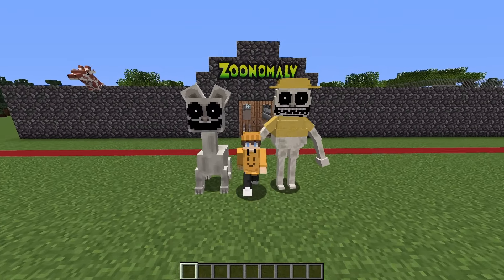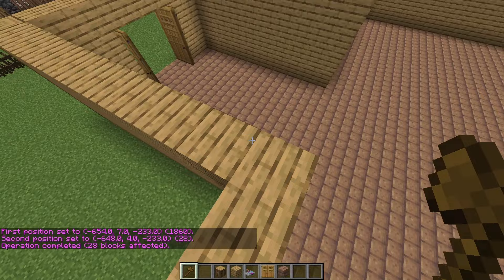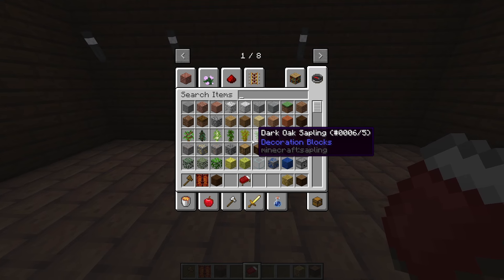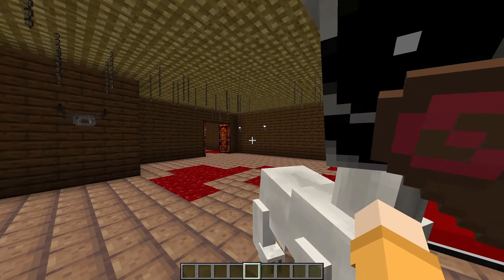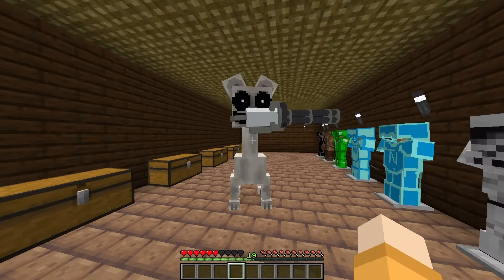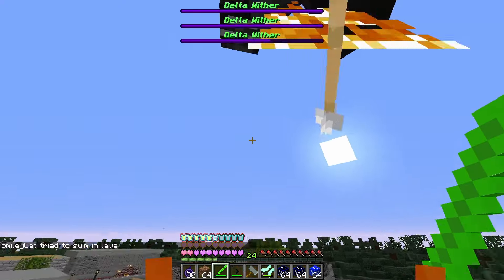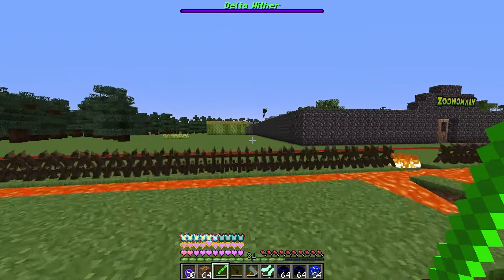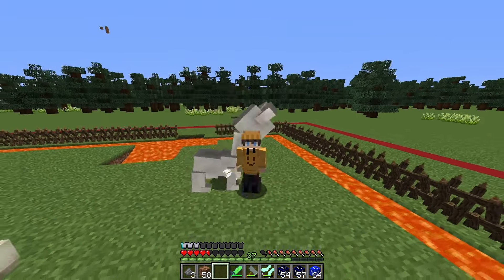BUILD TO SURVIVE Zoonomaly With Evil SMILING CAT!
In this video, Jollie and the Evil Smiling Cat have to build to survive scary monsters!

This video was inspired by Zoonomaly, The Zookeeper and Smiling Cat